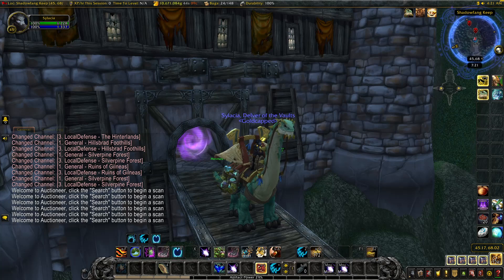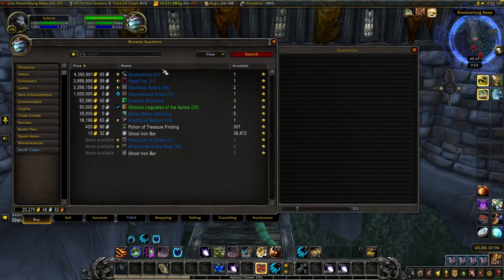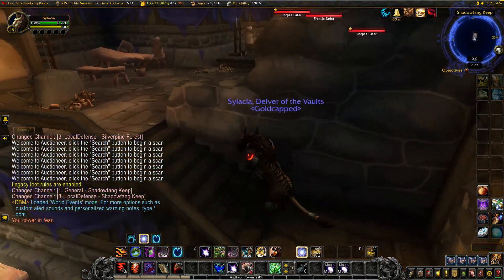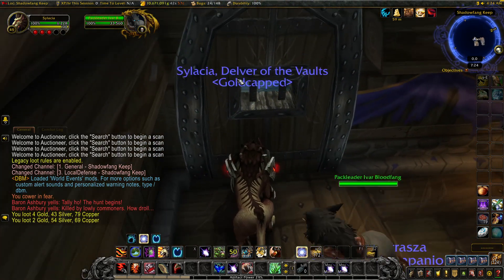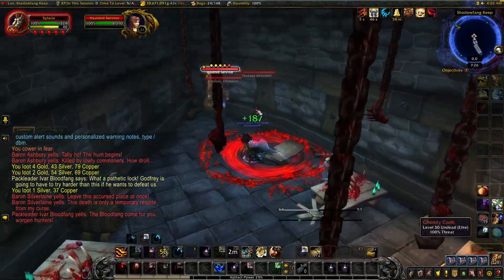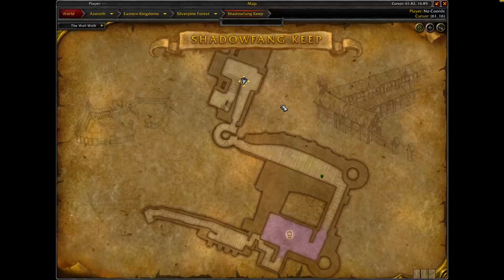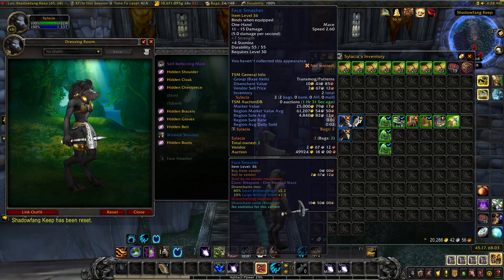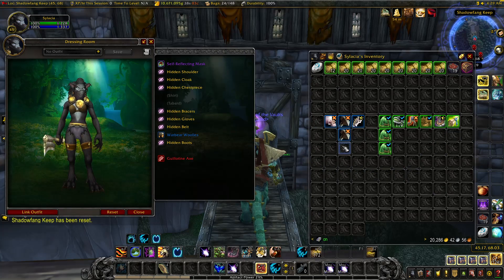WoW Shadowlands 9.2.5 - 30 Runs of Shadowfang Keep Results! Trash or Cash?!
Hey guys! In today's video, I'll be continuing my series of showing results from 30 runs, this time in Shadowfang Keep!

Please make sure to like, comment, and subscribe to never miss my gold making videos that will help you become prepared for WoW Dragonflight and help you never pay for a subscription again!

If you'd ever like to tip any amount, it will greatly be appreciated and will go towards growing this channel to the best it can be!